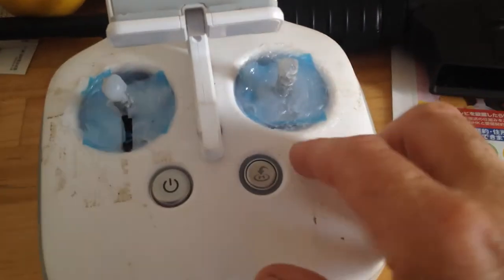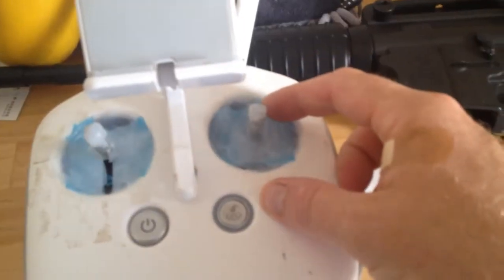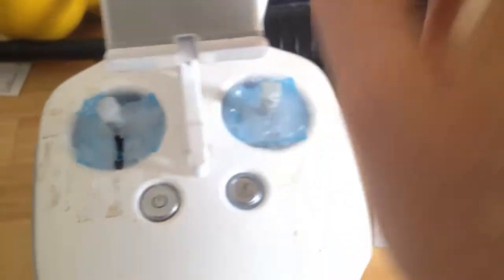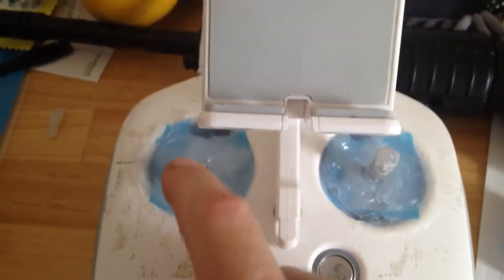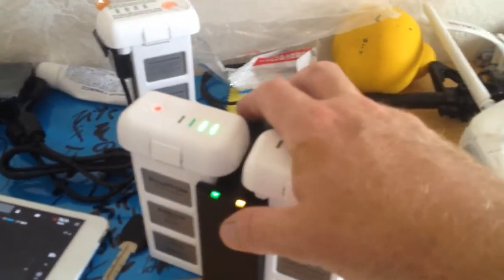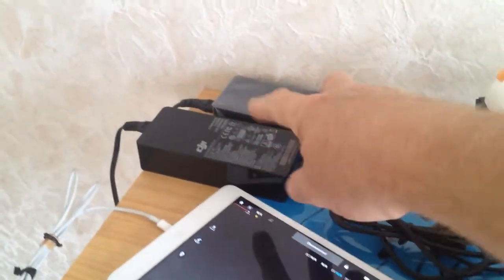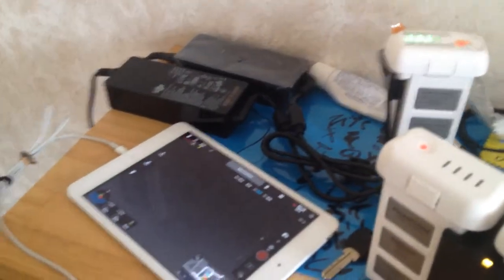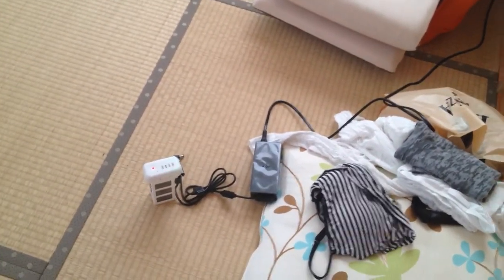Foundups fix: Tweaking dji phantom3 controller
So many have complained about the dji controller being too sensitive. It should have the same functionality as a mouse where you can adjust how sensitive it is. My solution is this and I really like the results